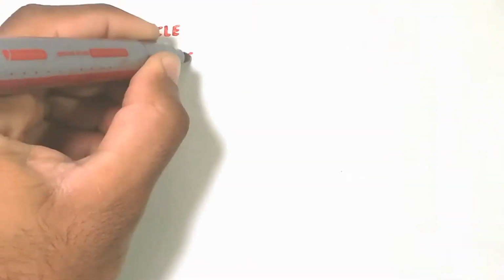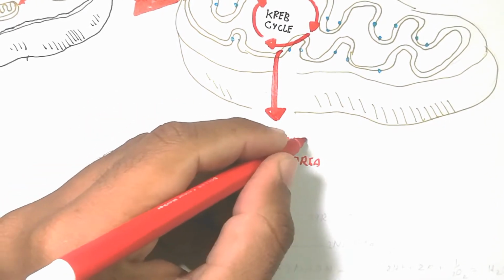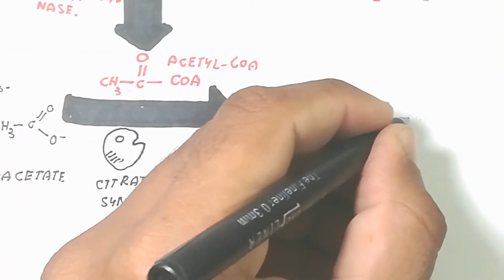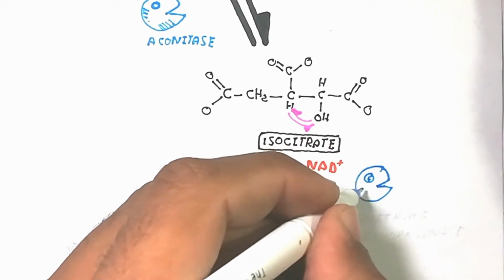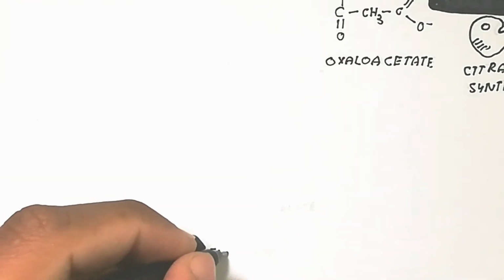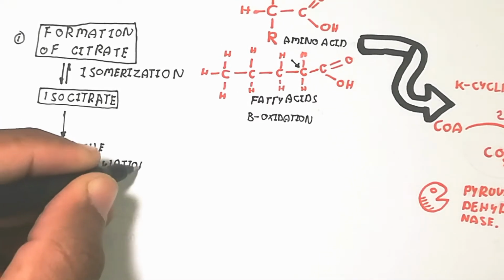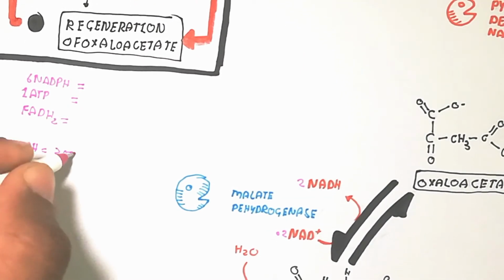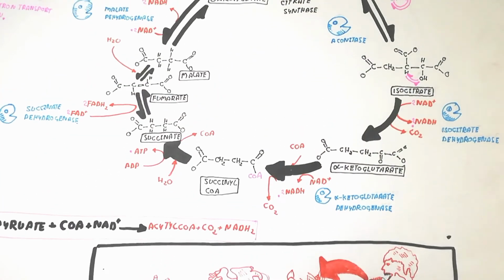kreb cycle made easy, citric acid cycle.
kreb cycle is the oxaloacitate is convert into citrate that is why it is called citric acid cycle,
citric acid cycle is very important for oxidative phosphorylation and ATP production.